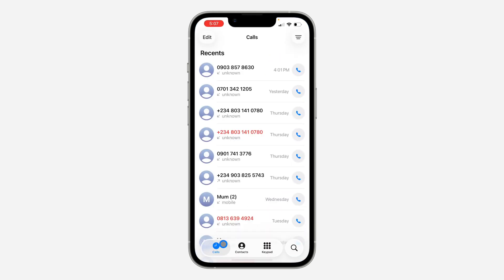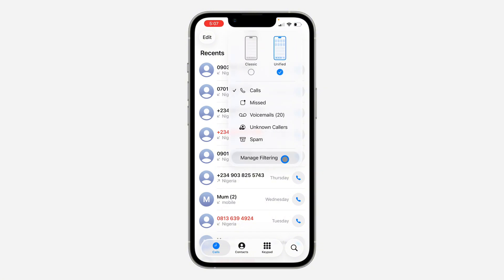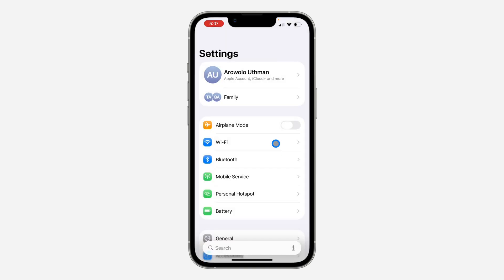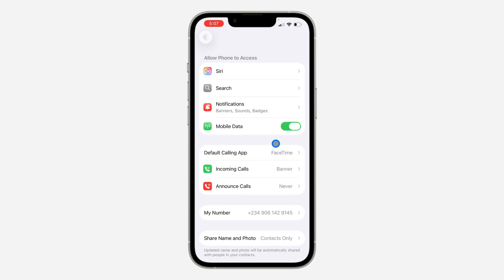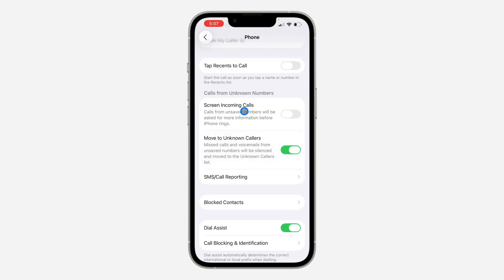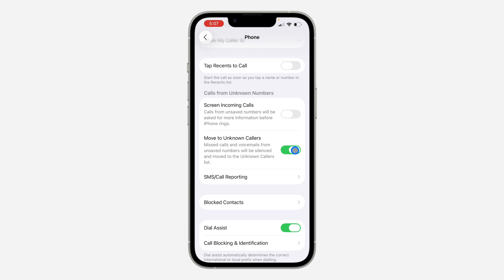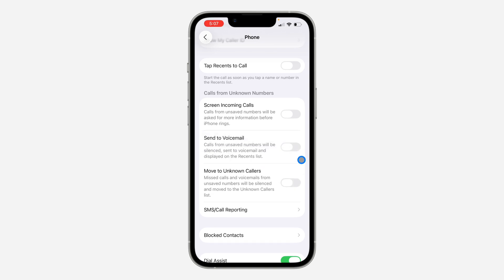iOS 26: How to Disable Call Filtering or Silence Unknown Caller on iPhone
Learn How to Disable Call Filtering on iPhone or How to Disable Silence Unknown Caller on iPhone in this video.

How2Guides